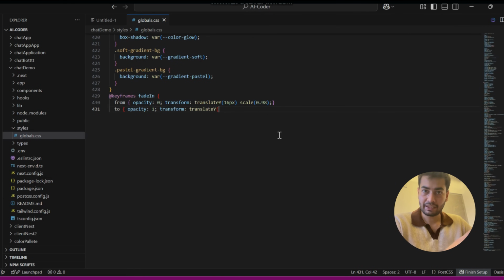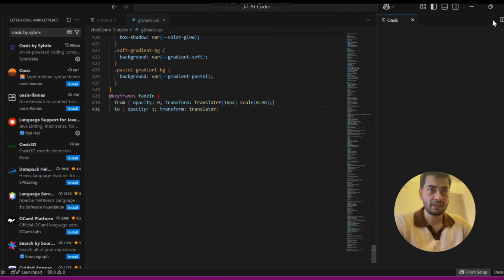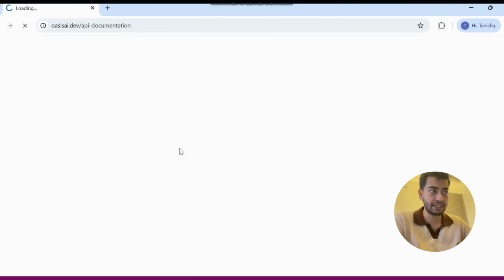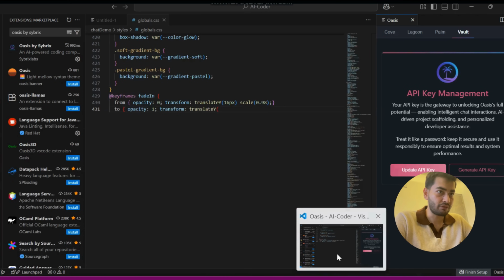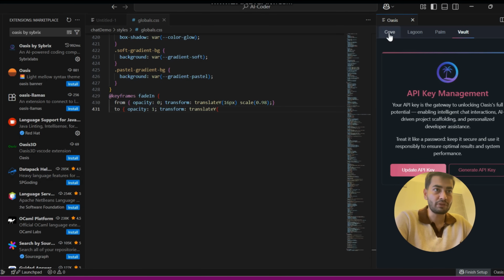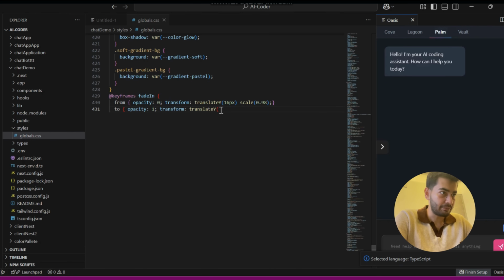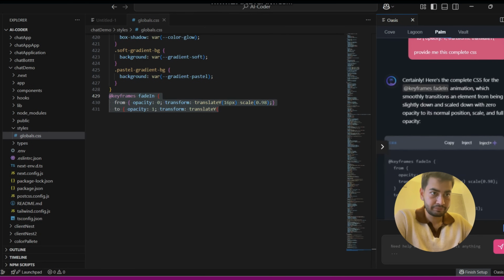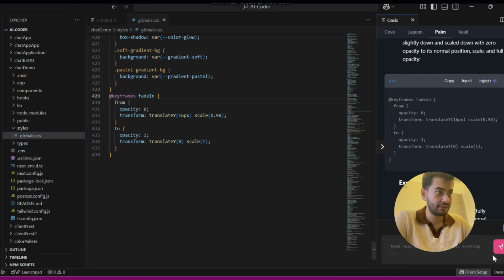Get Started with Oasis AI in VS Code!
Step 1. Search Oasis AI in Extensions
Step 2. Click Install
Step 3. Open the Extension
Step 4. Generate your API Key
Step 5. Submit & you’re all set 🚀

🔗 Visit: oasisai.dev